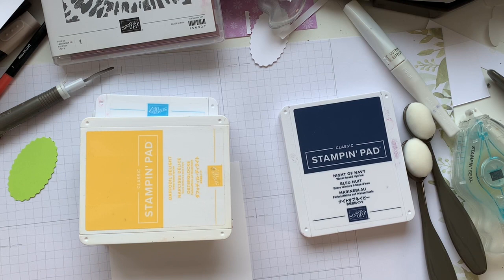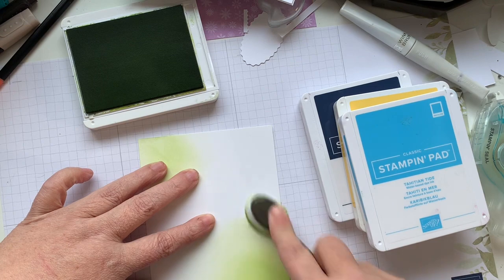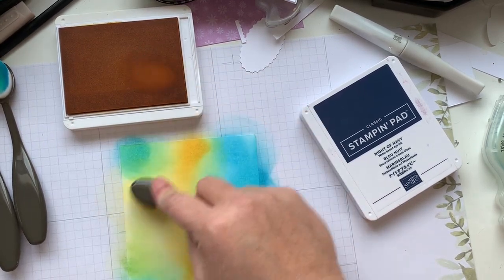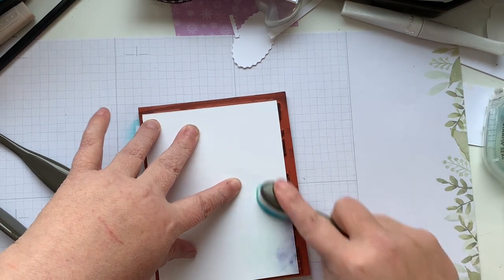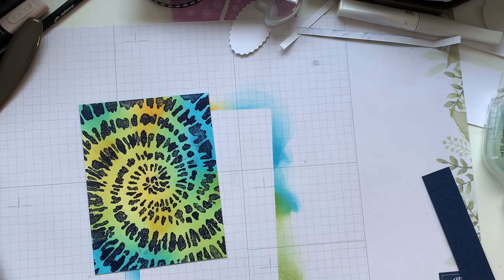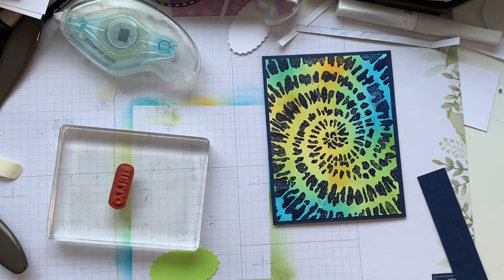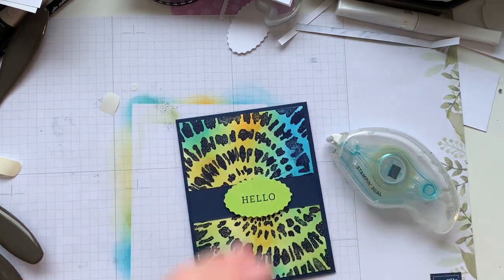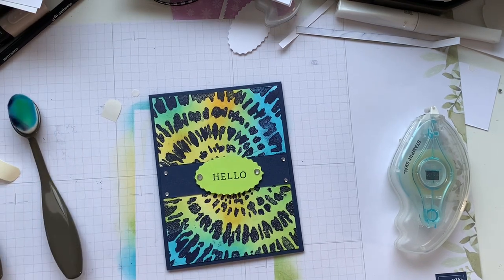How to create a blended tie dye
The new small blending brushes from Stampin' Up! make it a snap to create a tie-dye background for the Spiral Dye background stamp.